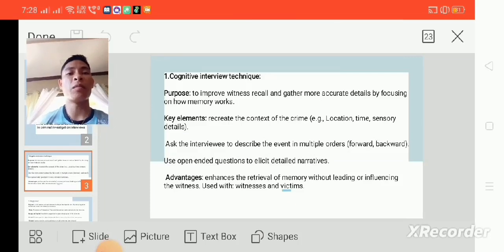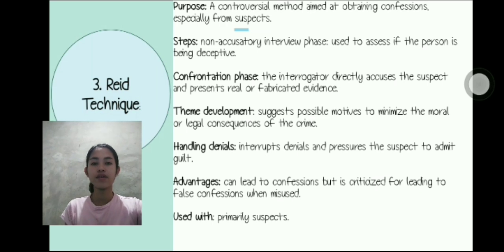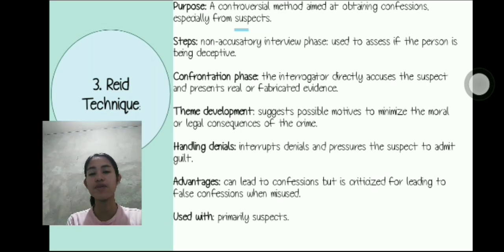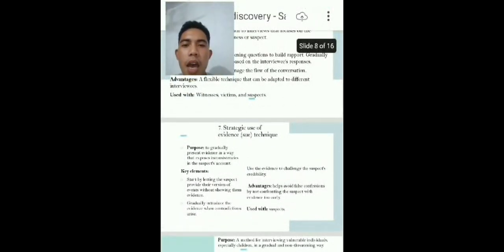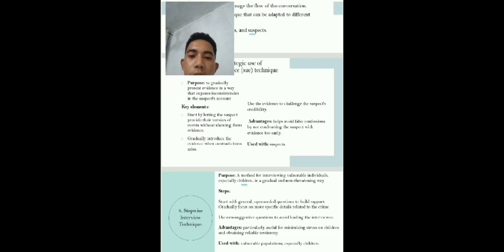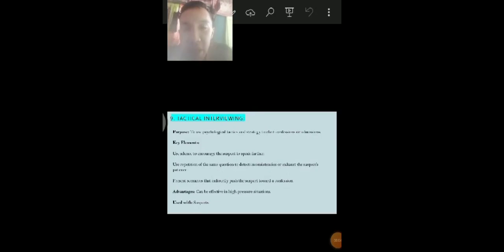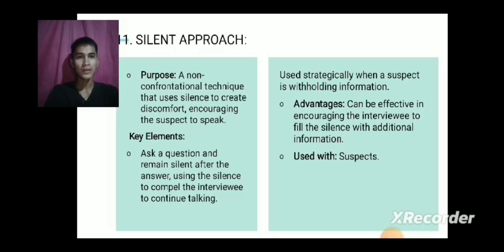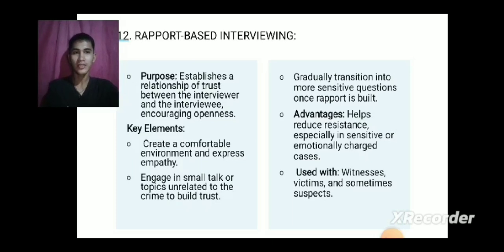Different technique of interview in criminal investigation